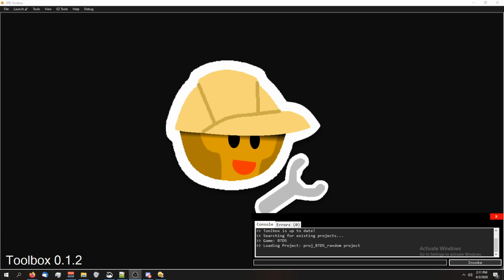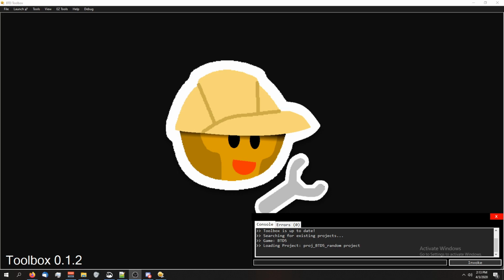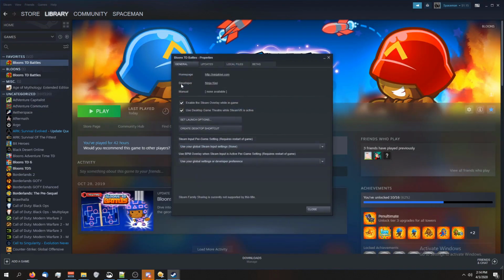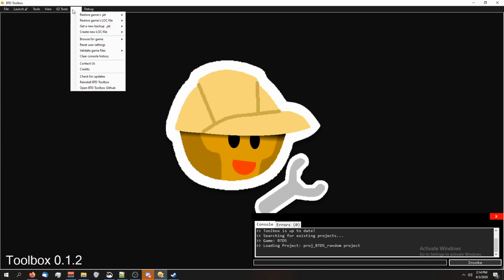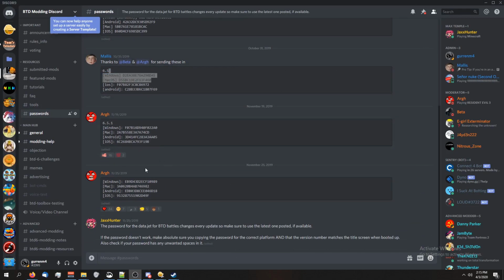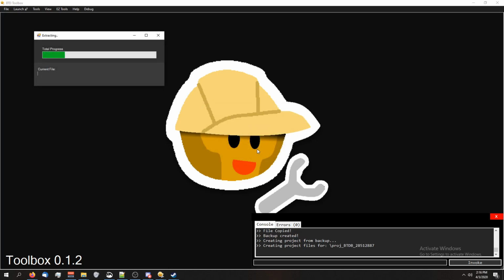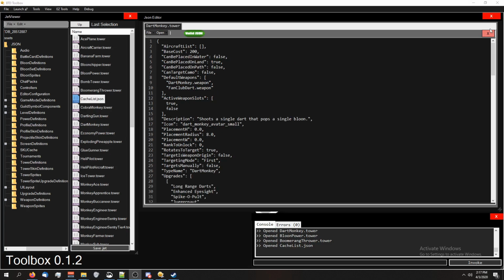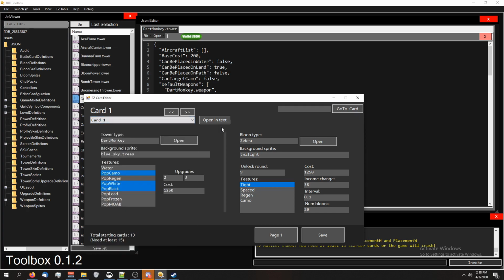How to mod BTD Battles : [How to Actually Mod BTD5/ Battles]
Heyy guys! This video is specifically for how to mod BTD Battles!

I figured I should make one cuz you guys love battles so much :D